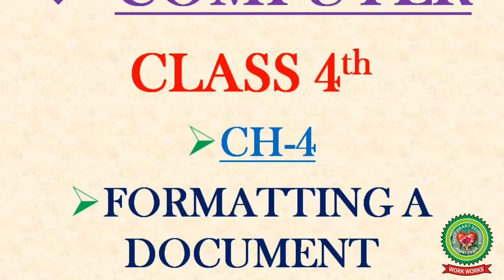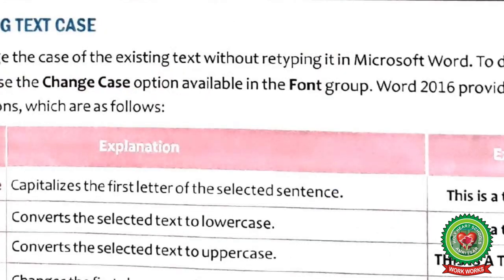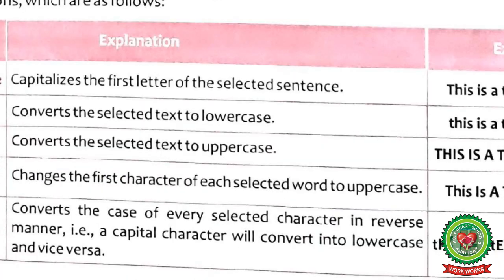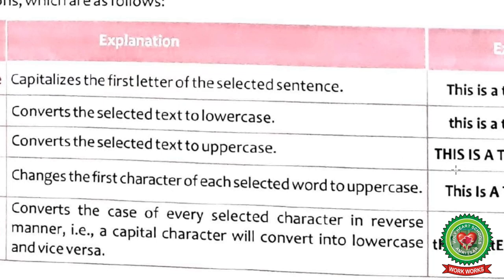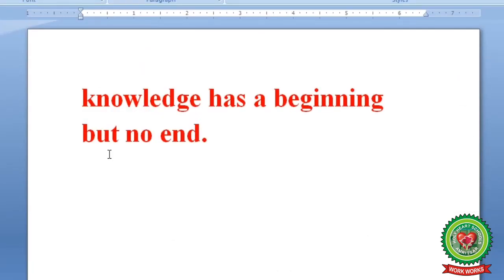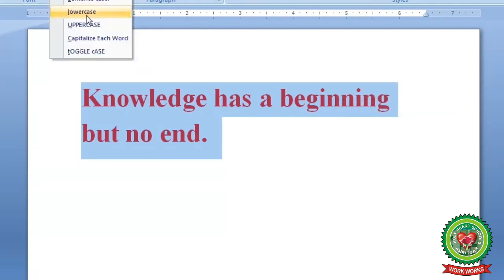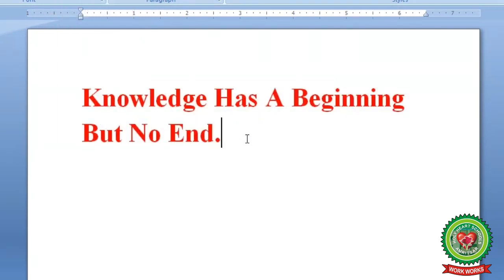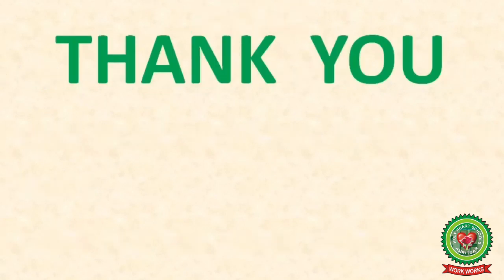Formatting a Document Day 1|Class 4th|Computer|Holy Heart Schools|18 May ,2020